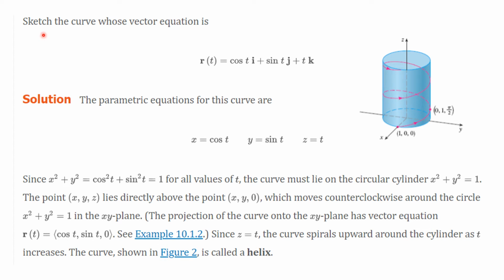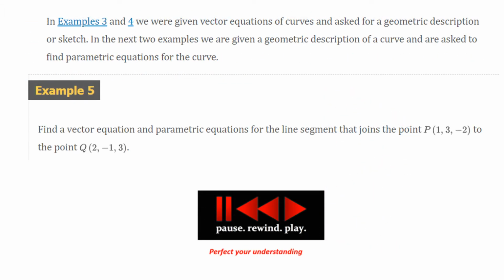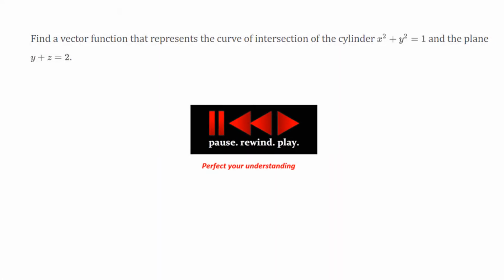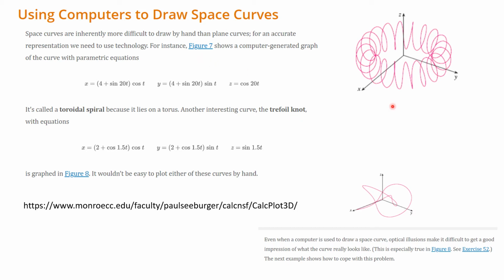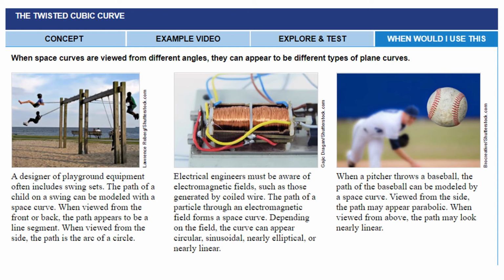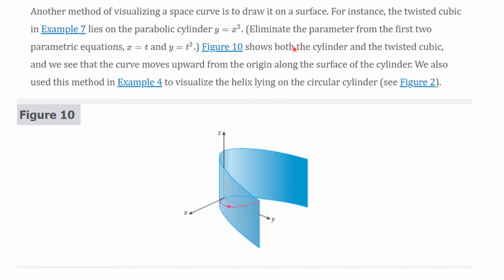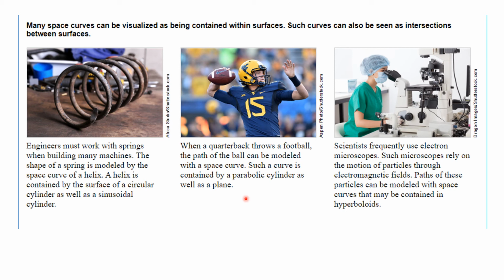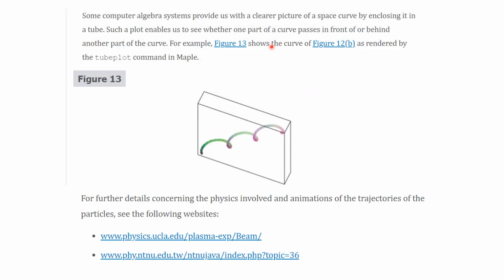Conclusion of vector functions and space curves